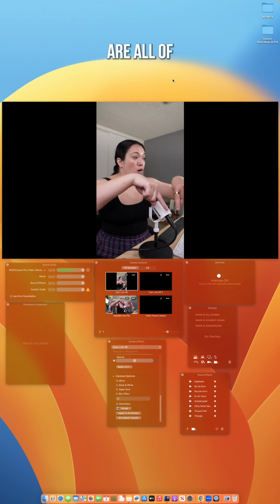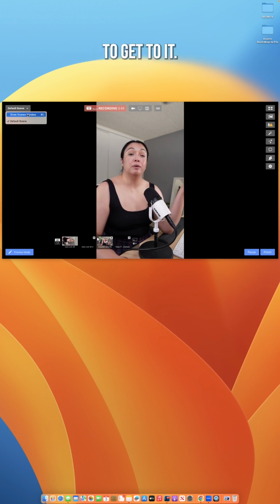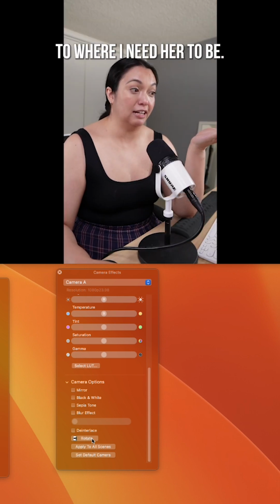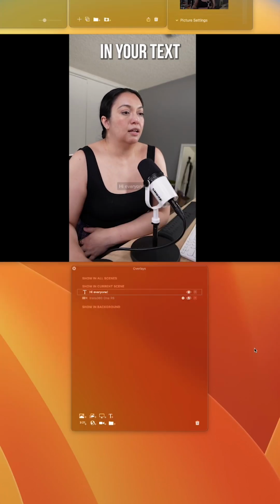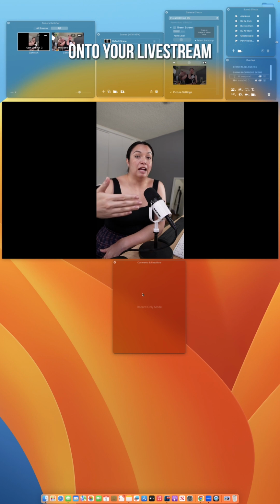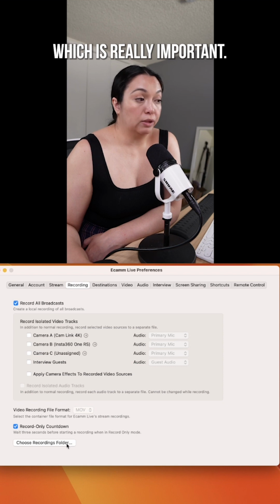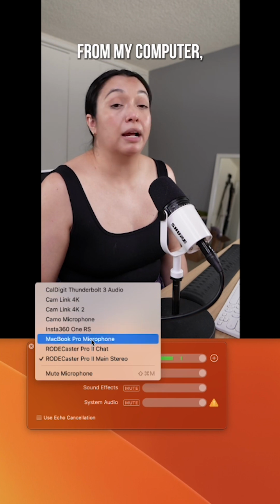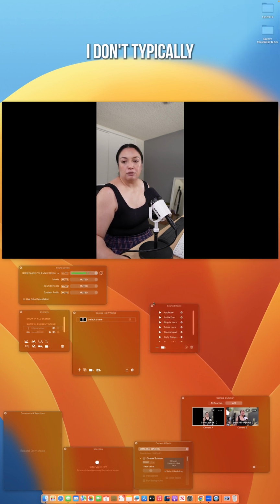Part 3: Let me hold your hand - step by step Ecamm walkthrough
👩🏻‍💻Produced with Ecamm Live

Ecamm is my favorite video production software but it is overwhelming when you first get into it.  It can do so so much and you can definitely level up your videos and livestreams, but its a lot to take in.  I'm here to help you with this series where I'll walk you through the basics of Ecamm Live for recording your videos.

(Free with Skillshare Trial!)